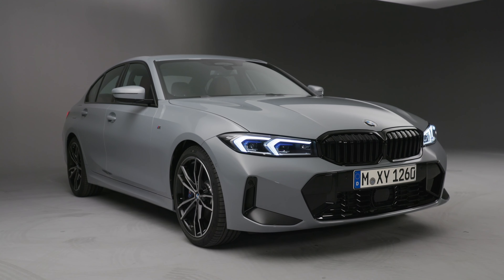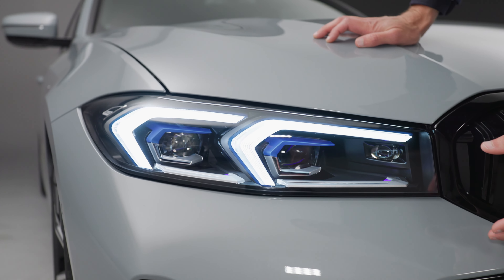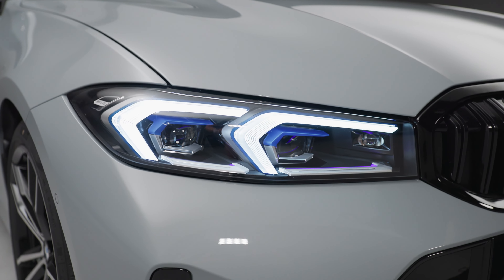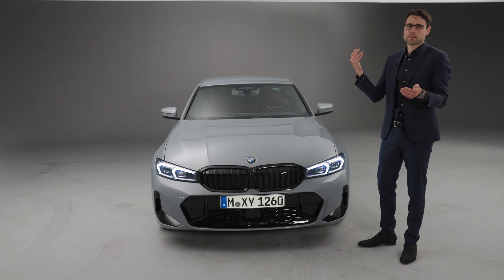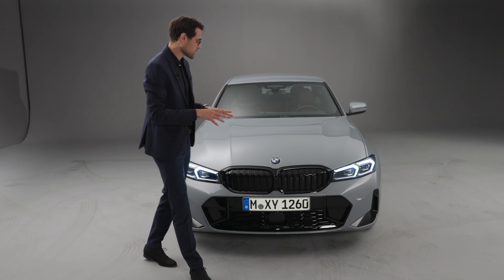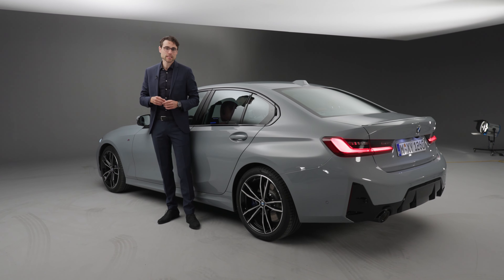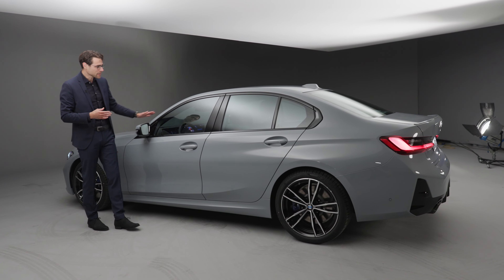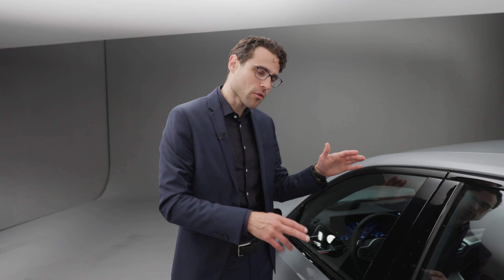BMW 3 Series 2023 Facelift - Preview of the Slightly Updated Compact Sedan !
First look at the M Sport 330i - all updates for the G20!

00:00 2023 BMW 3-Series Facelift in M Brooklyn grey
00:43 New headlamps design with adaptive Matrix LED
01:50 Length and wheels
02:30 Black window frames now standard
02:53 Rear design 330i with real exhausts
03:25 Key fobs and doors
03:53 Perforated Sensatec seats
04:25 New dual screen setup
04:41 Seating position
05:07 Cockpit overview with curved screen
06:04 BMW OS8 infotainment
07:11 Digital instruments and Head-up-Display (HUD)
07:34 Rear seating
08:14 Trunk / boot (sedan)
08:30 Engines - which to pick?